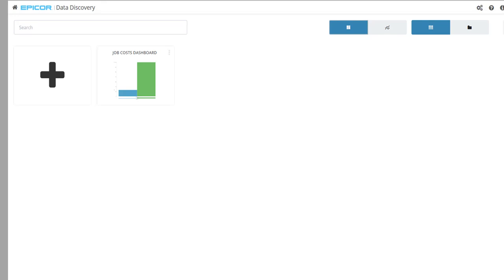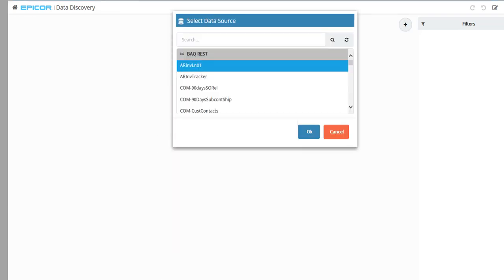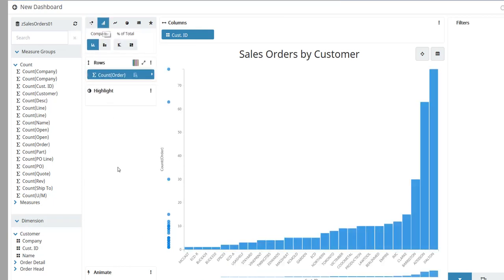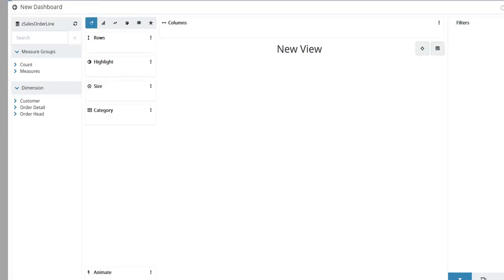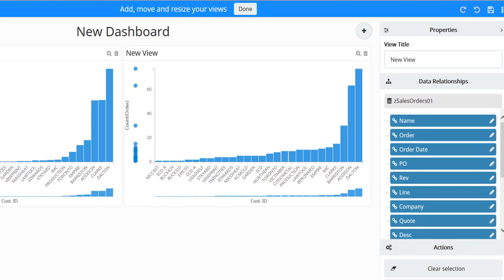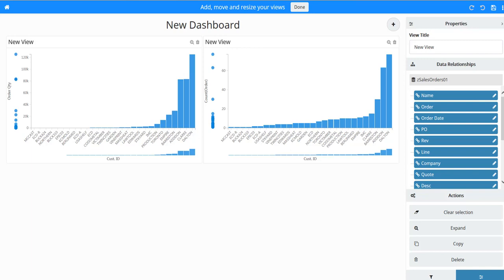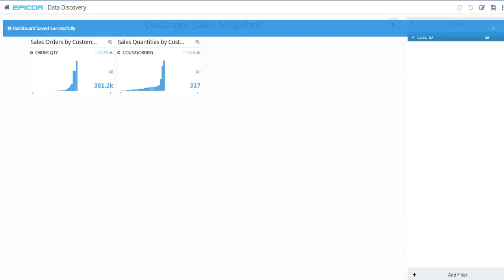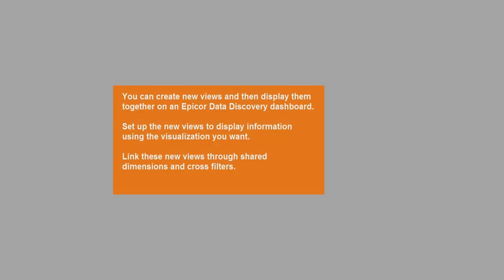Building Data Discovery Dashboards with New Views - TOOLS & ADMINISTRATION | Epicor ERP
Building Data Discovery Dashboards with New Views

Epicor look & feel – TOOLS & ADMINISTRATION
Building Data Discovery Dashboards with New Views -- As you make an Epicor Data Discovery dashboard, you can create new views and then link these views through shared dimensions and cross filters. Review this video to see how to create new views on a dashboard.

to know more about our business solution expertise.